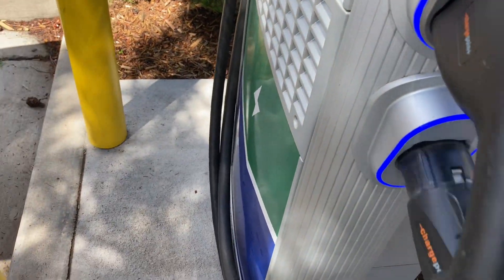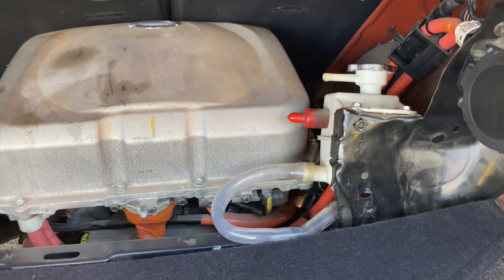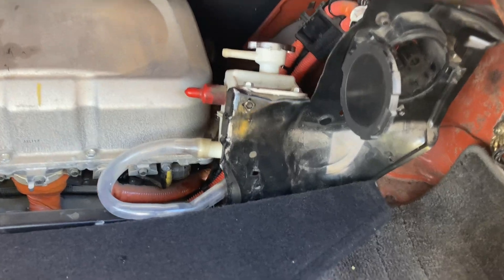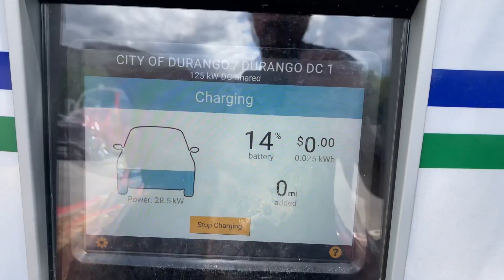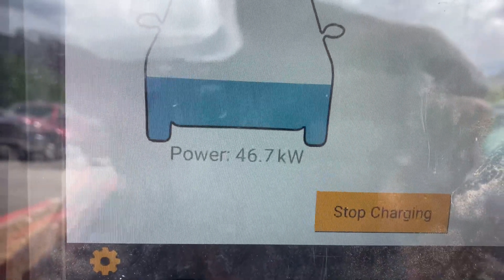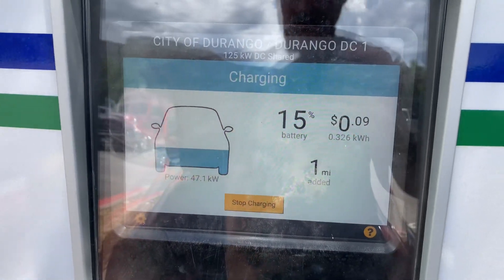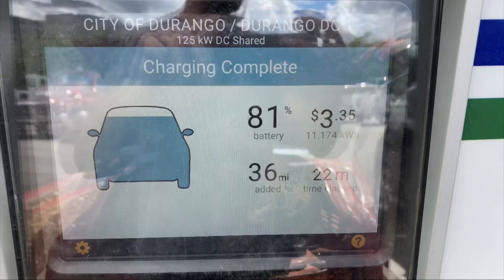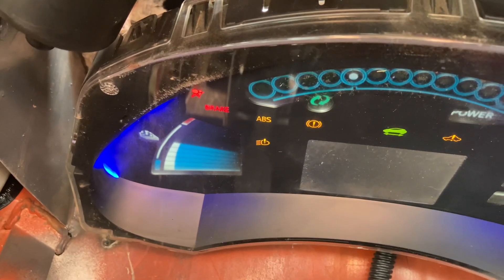FastLEAF First Quick Charge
This is the first official quick charge/fast charge that the FastLEAF has taken. I did plug into the Chademo port to make sure the communications for working several months ago but this is the first real charge on this EV conversion.